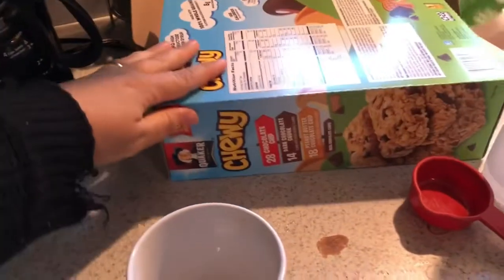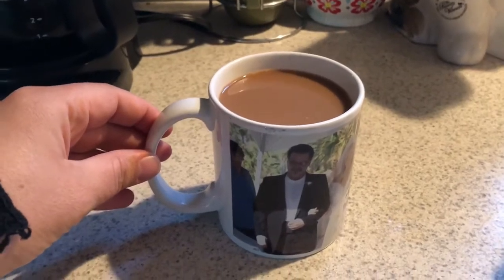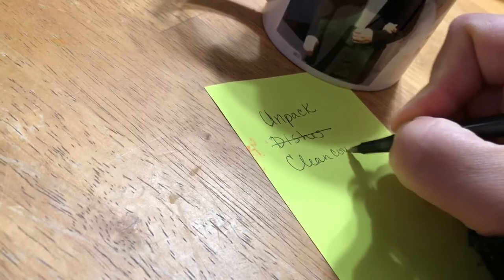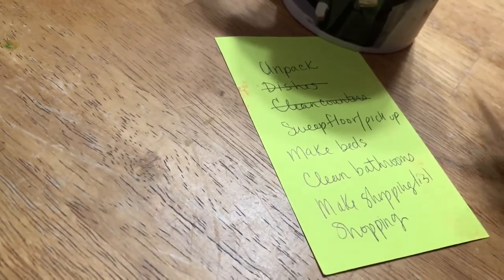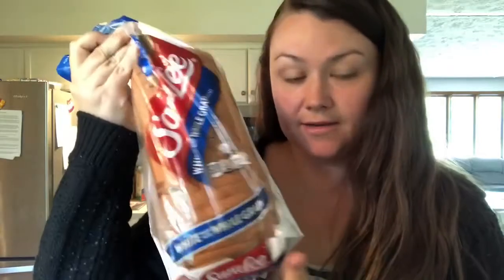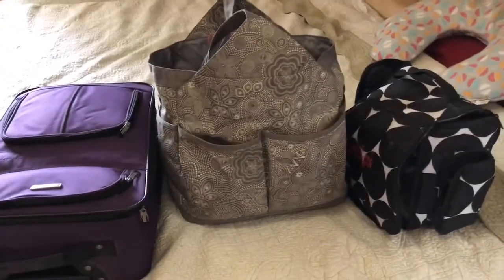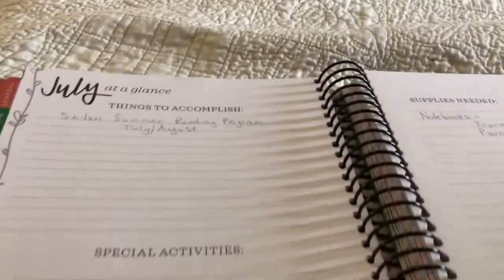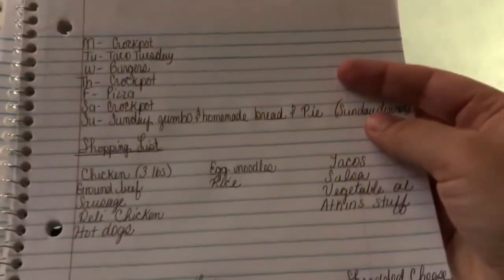DITL: Organizing After Vacation